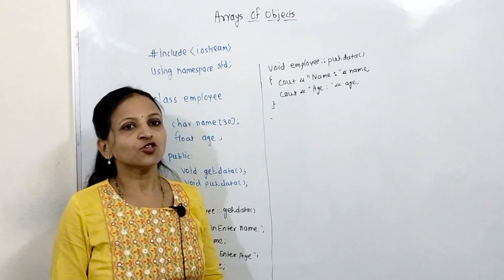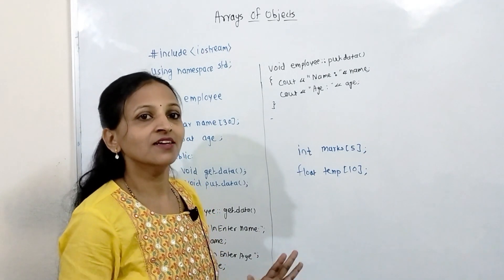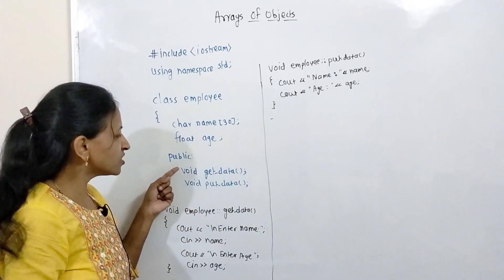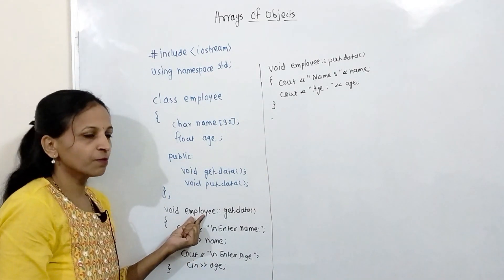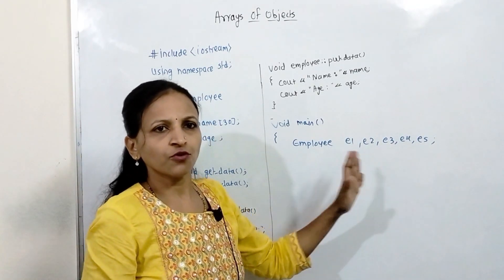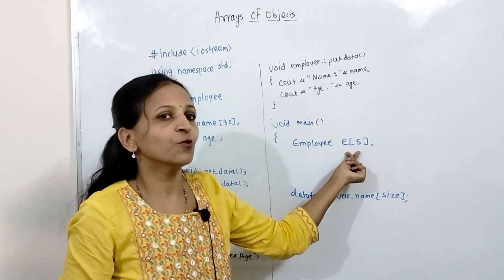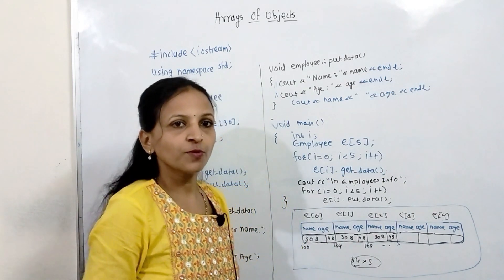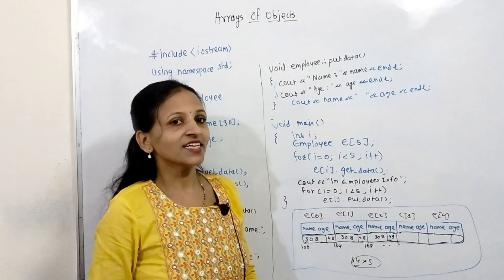Array Of Objects In C++ Language | eLogic Classes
Learn arrays of objects in C++ Language. This tutorial breaks down the concept, with a straightforward explanation of how to work with arrays of objects in C++ programming.

Keep Learning!